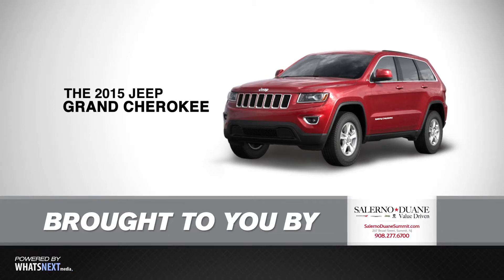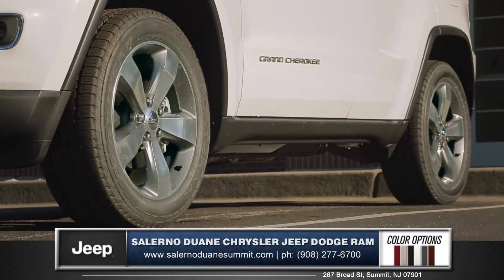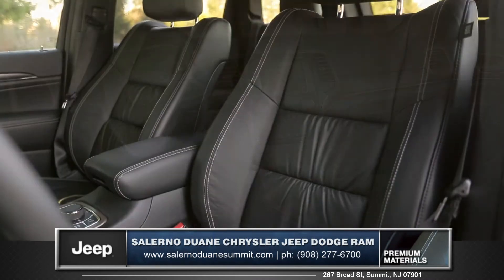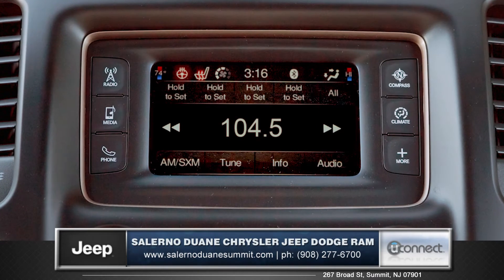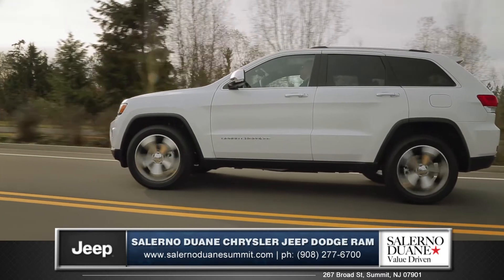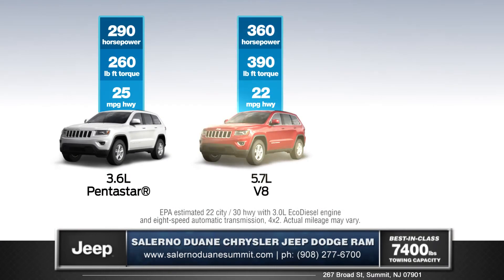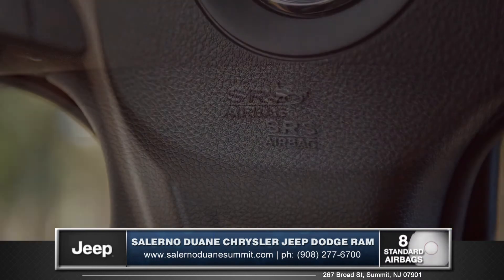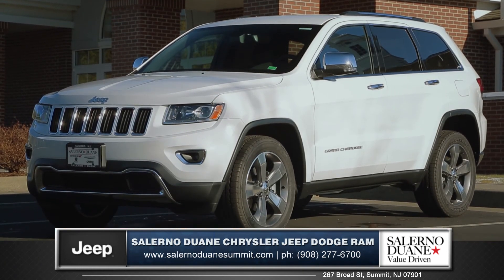2015 Jeep Grand Cherokee Summit NJ - Springfield, East Hanover, Union & Morris County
Review of the 2015 Jeep Grand Cherokee for sale in Summit, New Jersey near East Hanover, Morristown, Springfield, Madison, in Union County.

Our years of serving the community have taught us valuable lessons about what people want from Salerno Duane Chrysler Jeep Dodge. When we say "Value Driven" it means more than just saving you money...

Visit us at 267 Broad Street, Summit, NJ 07901.  We are just a short drive from Springfield and East Hanover just off Routes 24 and 78